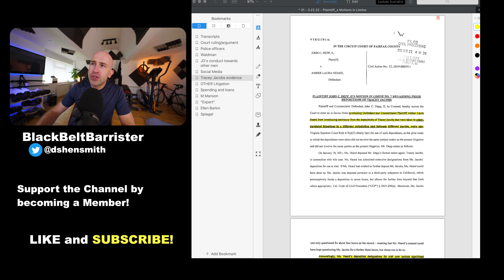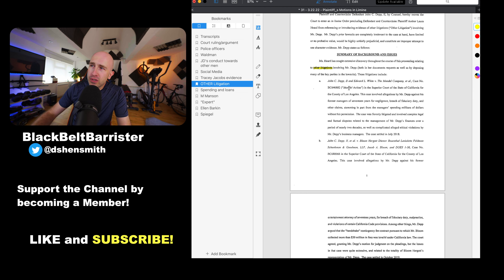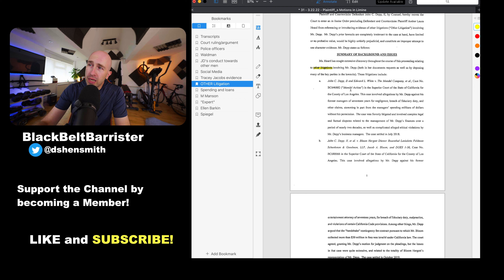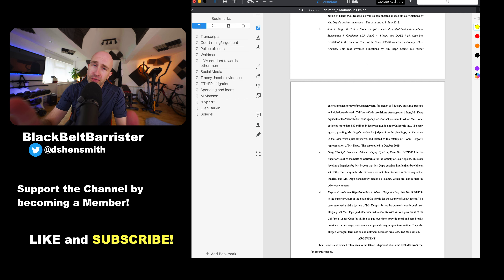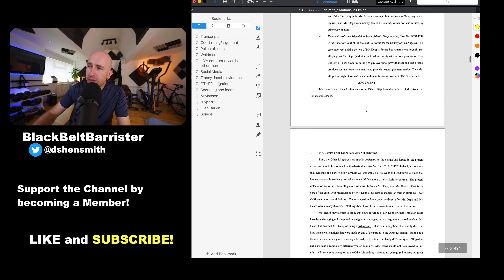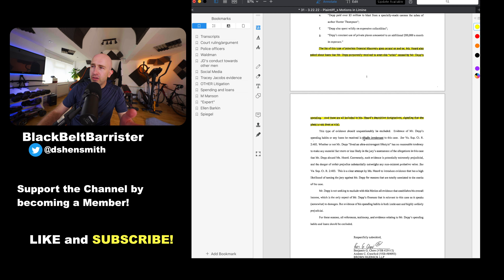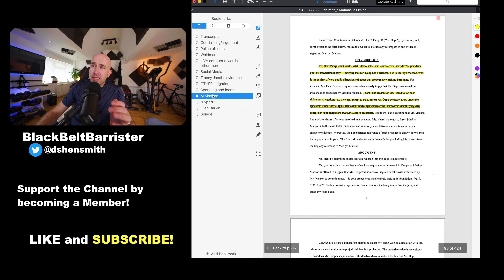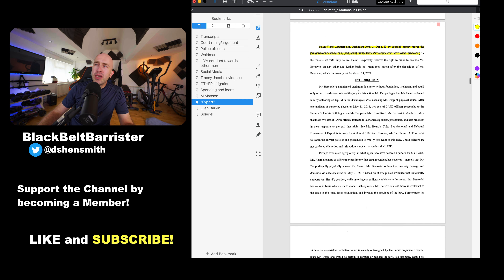More Motions by BenChew & CamilleVasquez et al to exclude OUTRAGEOUS Material!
Why I am talking about this:

Watch my UK johnnydepp trial analysis

UK Trial ANalysis:
list=PLOu1C4wHKjG56JEzgHzNjfbgyJfPzHa9Z

External Media Drive 🎓 Brilliant contract law book
🎓 Excellent book with an overview of criminal law